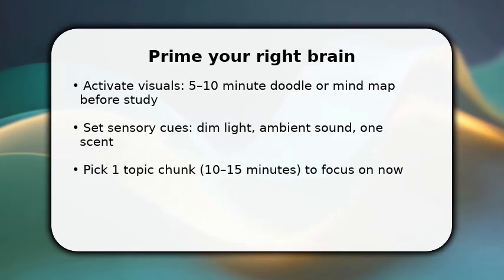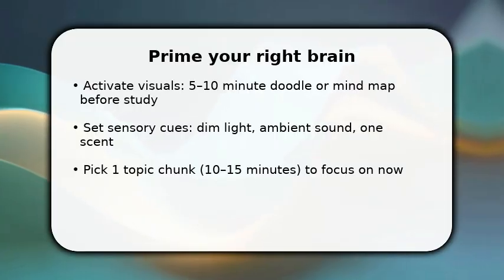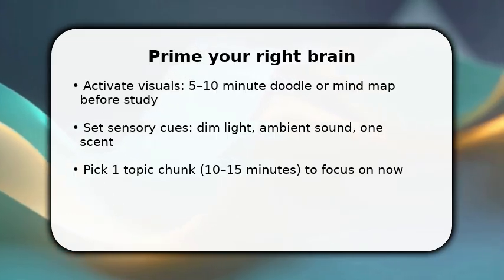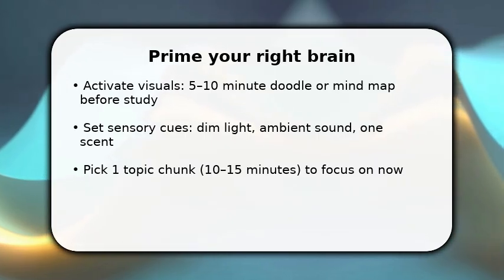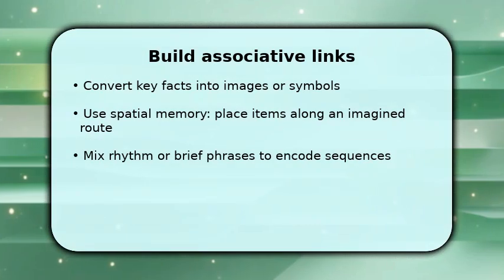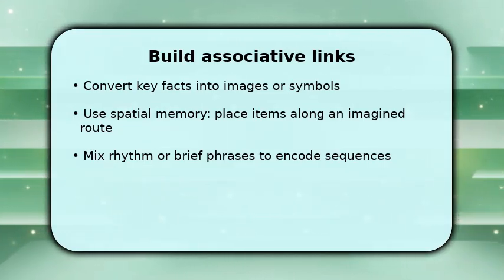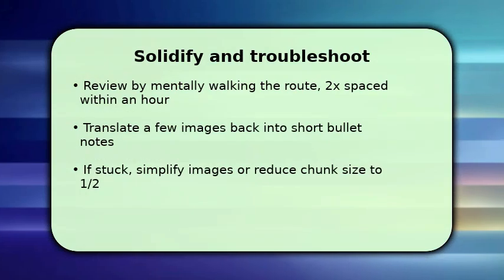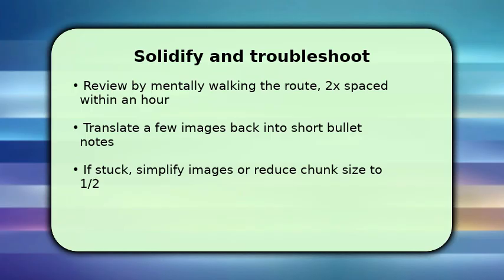How to Use Right Brain in Study - Easy Guide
Discover the power of your right brain to enhance learning and creativity. This easy guide provides techniques for integrating intuitive thinking into study routines, helping you absorb information more effectively.

right brain function, study strategies, creative learning, intuitive intelligence, brain hemispheres, learning enhancement, left-brained vs right-brained, neuroplasticity in education, cognitive development techniques, improve study habits